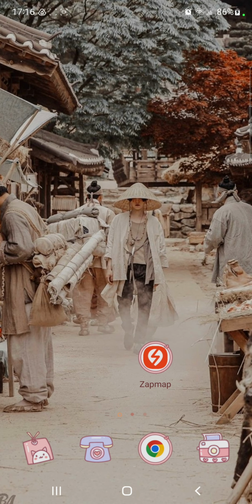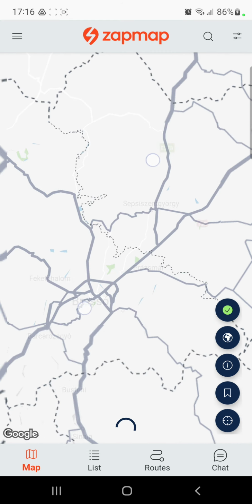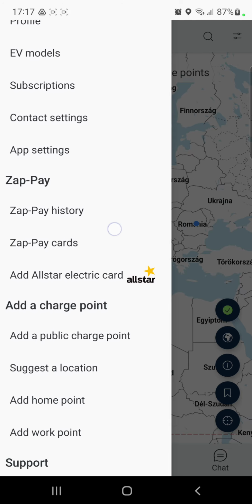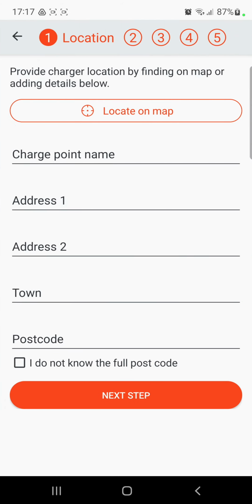How to add a public charge point on Zapmap?